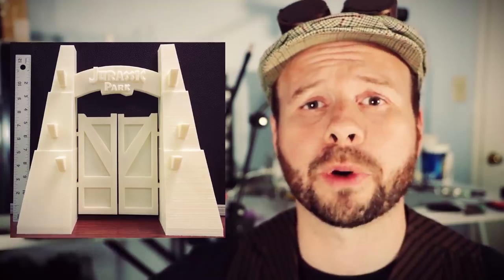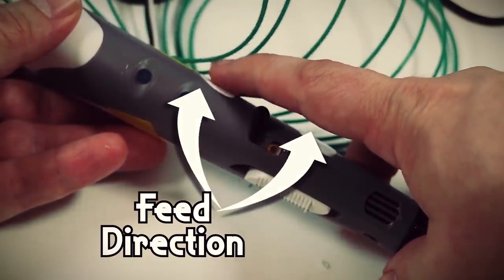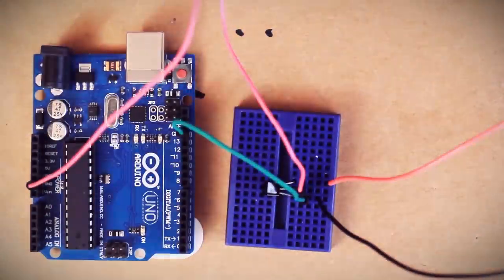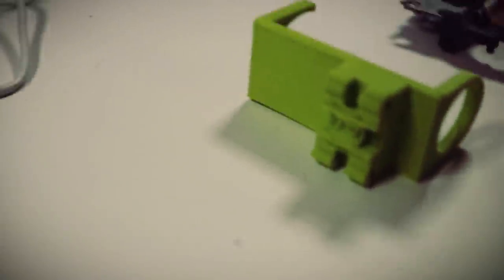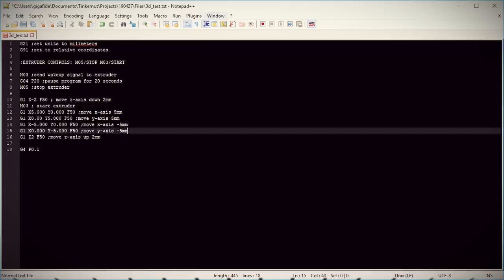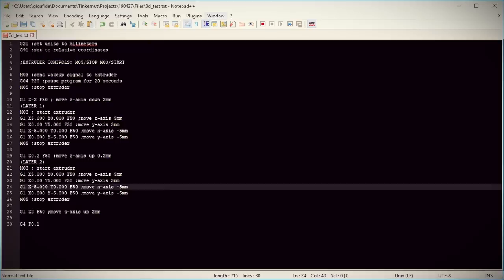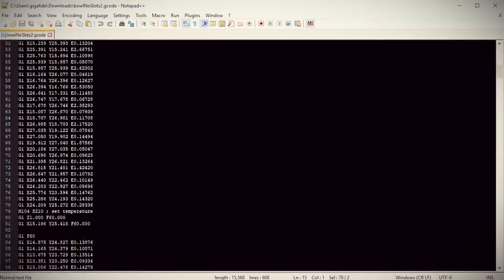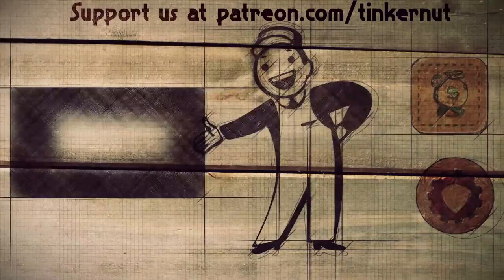Upcycle Old CD Drives into a 3D Printer (Part 5)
Ok ok, three months later, I finally finish this crazy project. But hey, at least I finished it! Unlike some of my other projects...So we're finishing up the mini 3D printer by adding a cheap ($15) 3D printing pen! I did some simple prints for the demo, but technically you could do much more complicated prints once you see the basics of how to tweak the gcode. Alright, now that this project's done, I think I'm going to take a nap. And then move on to maybe some simpler projects for a while. Thanks everyone for tuning in!

📲🔗🔗📲 IMPORTANT LINKS 📲🔗🔗📲
Uno CNC Shield
3D Pen